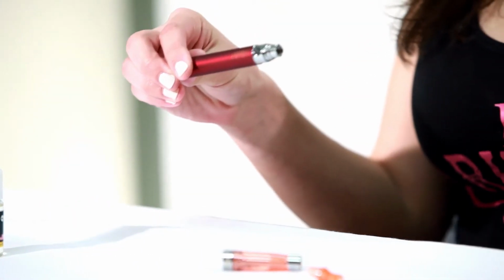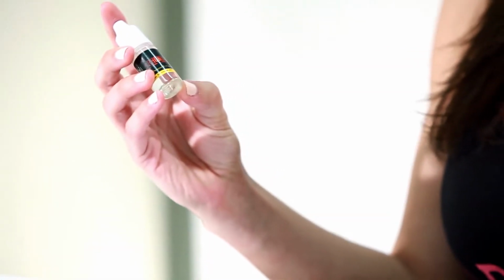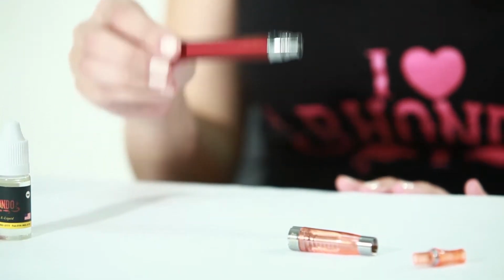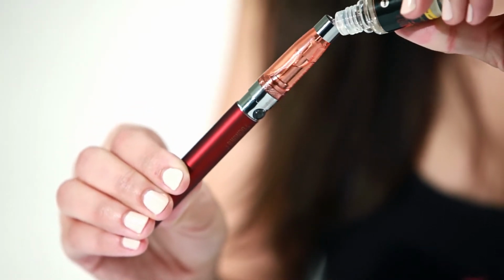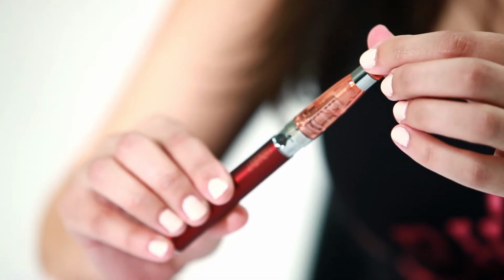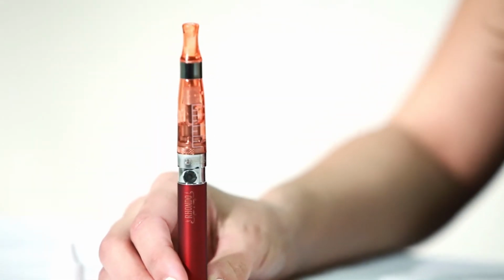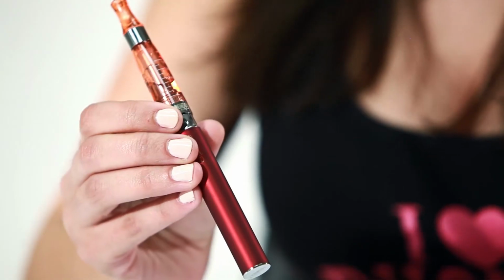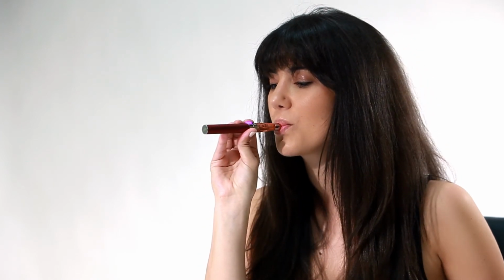Rhondo eGo Vaporizers | Step-by-Step Tutorial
Rhondo guides through the easy process of how to properly set up and operate an eGo vape!

Grab yourself a Rhondo eGo vaporizer and start vaping today!

RHONDO is the Rugged Lifestyle harnessed into Alternative Products that will bring Range & Excitement to your life!